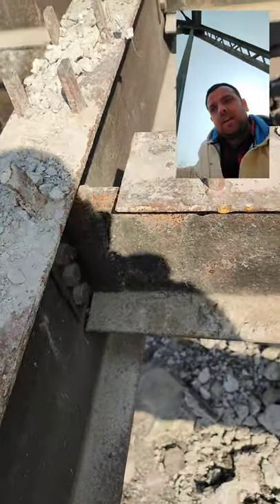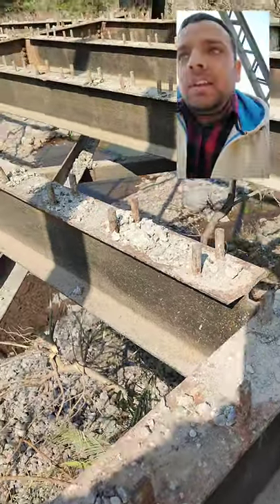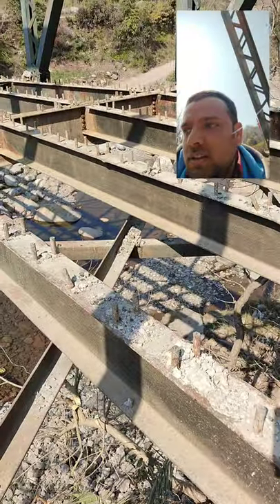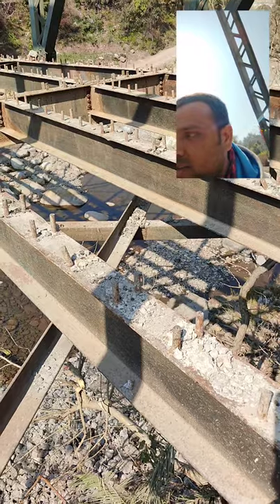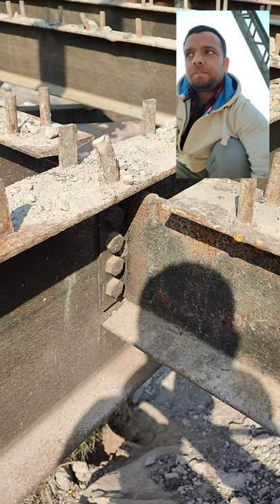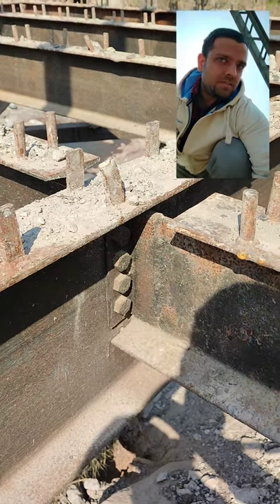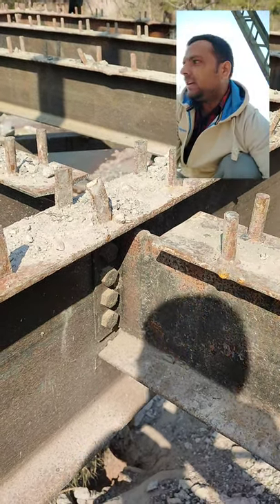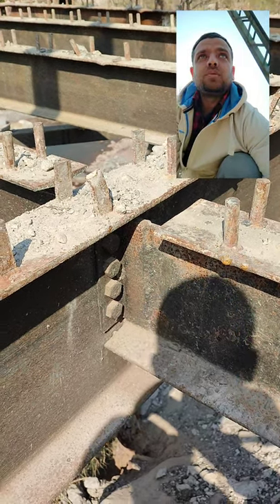CONNECTION BETWEEN CROSS BEAM AND STRINGER | TRUSS | BRIDGE | DEMOLITION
This is one of the several videos describing various connection details for a truss presently under demolition.
This video primarily focusses on a shear connection between cross beam and stringers that support the road deck through shear studds as visible clearly.